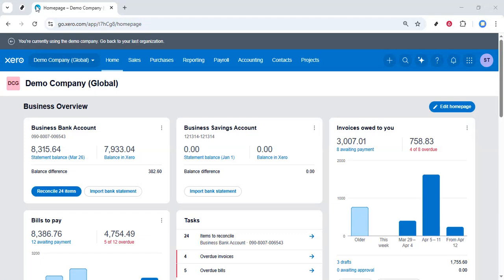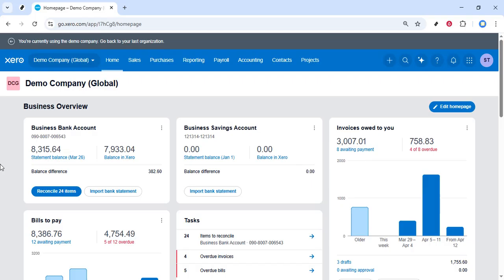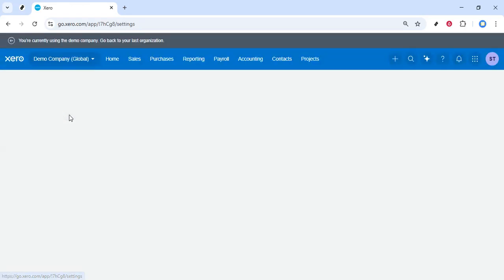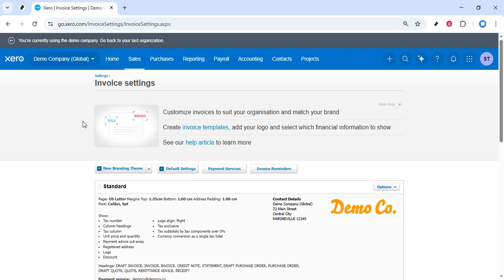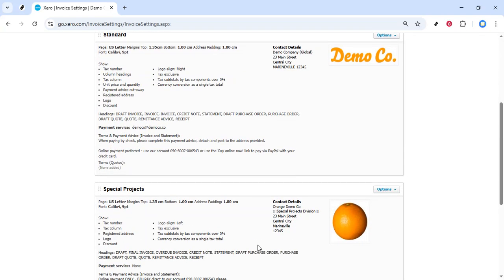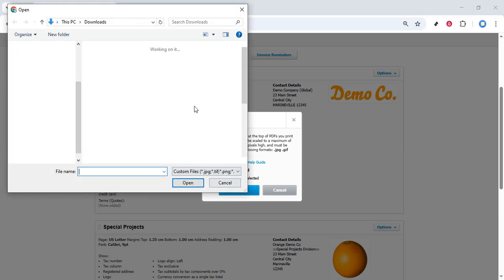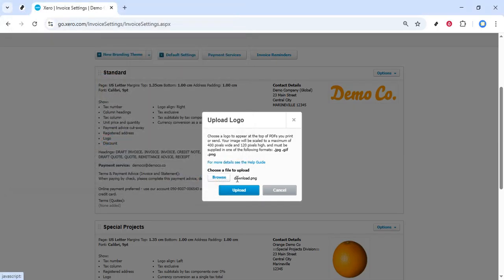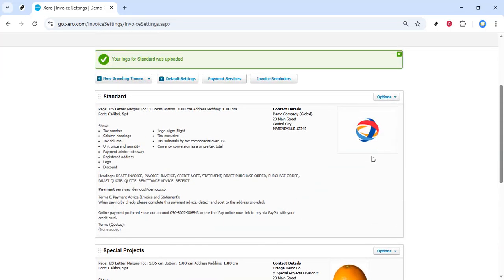How to Add Logo to Invoice in Xero 2026 (Quick Guide)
In this video, you will learn how to add your logo to invoices in Xero, enhancing your business branding and professionalism. A well-designed invoice can significantly impact your client relations, and we’ll guide you through the simple steps to make this customization in Xero.

By the end of this tutorial, you will have a clear understanding of how to upload and position your logo, ensuring your invoices stand out. Watch till the end to see all the tips to make your invoices visually appealing and consistent with your brand identity